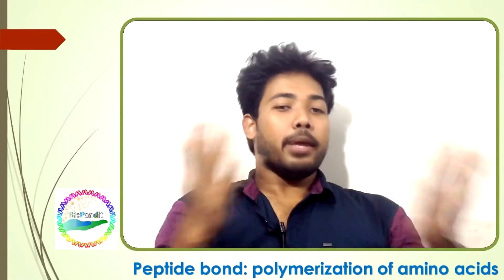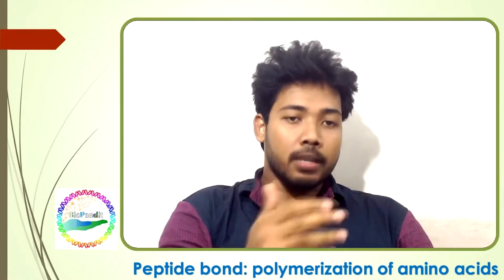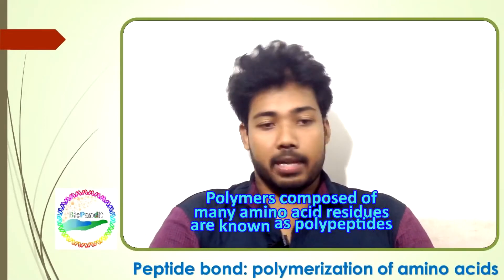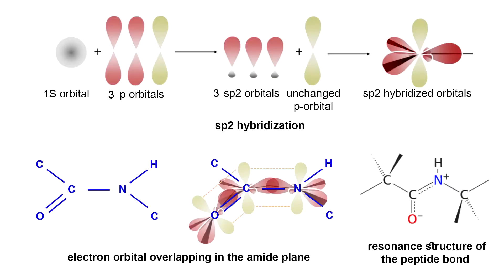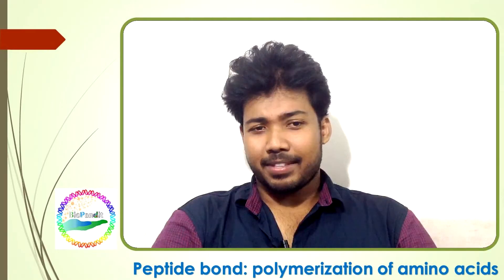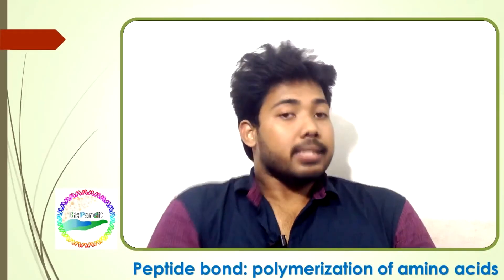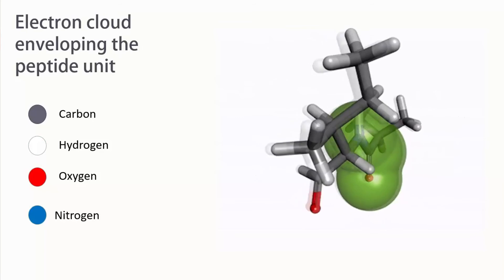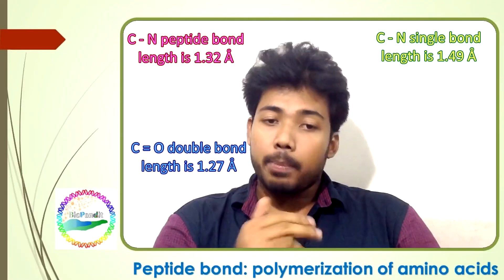Peptide Bond - Polymerization of Amino acids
We describe peptide bond as the chemical basis of amino acid polymerization. We further describe the formation of peptide bond from the perspective of quantum mechanics and molecular orbital theory.